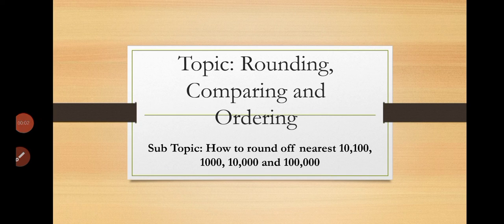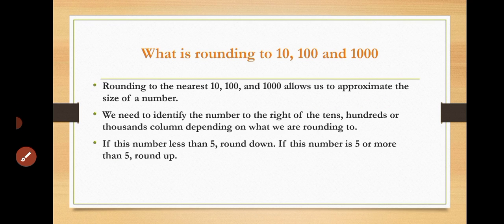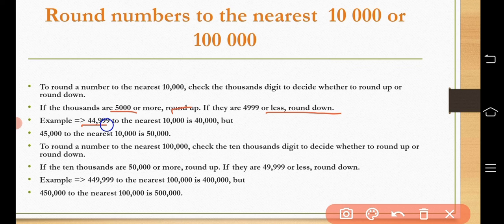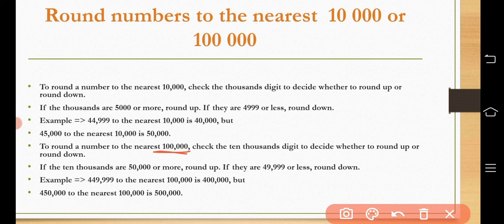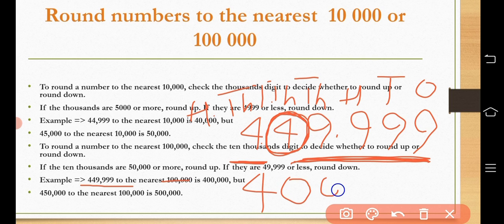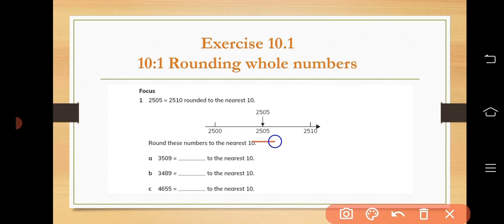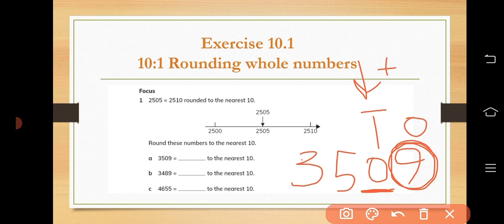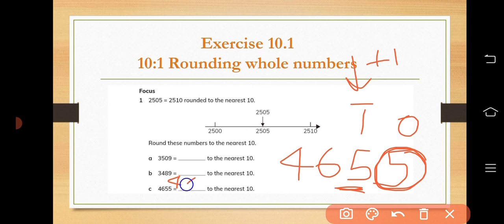How to Round Off numbers to the nearest 10, 100, 1000, 10 000, and 100 000.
Hey...  In this video you'll learn about How to round off nearest to 10
round off nearest to 100
roundoff nearest to 1000
rounf off nearest to 10 000
round off nearest to 100 000